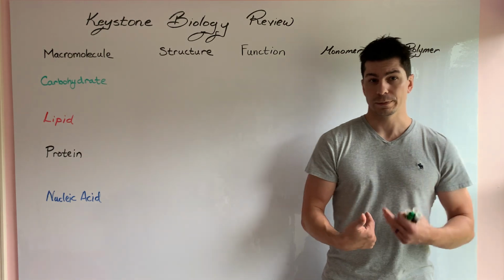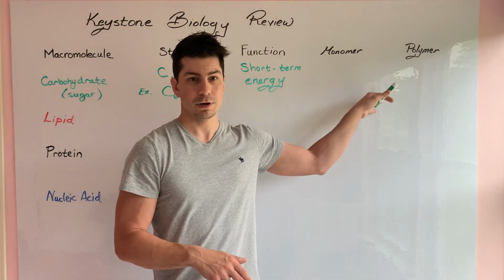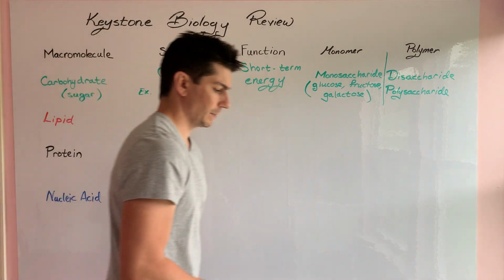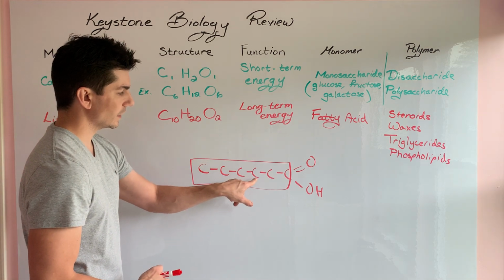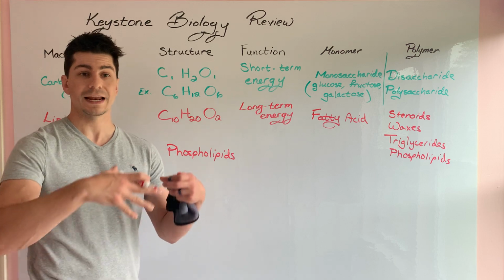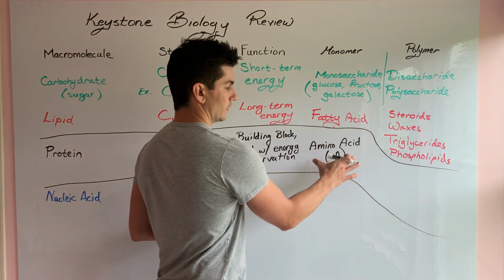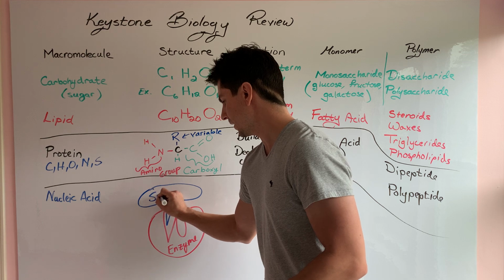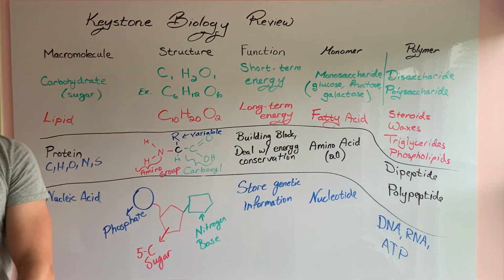Keystone Biology Test Review 3 - Macromolecules